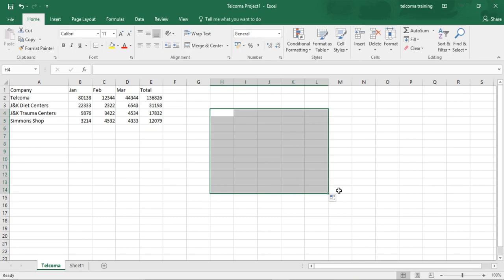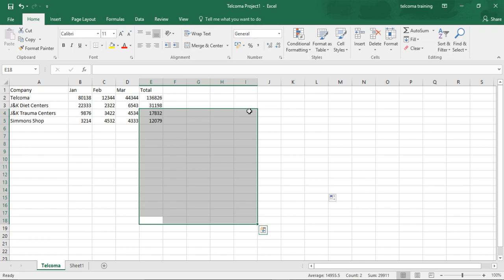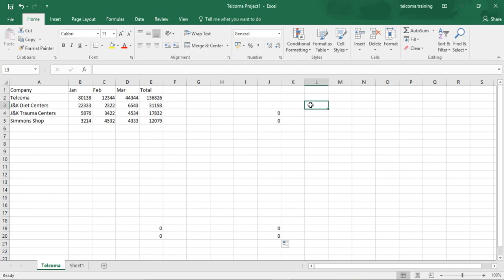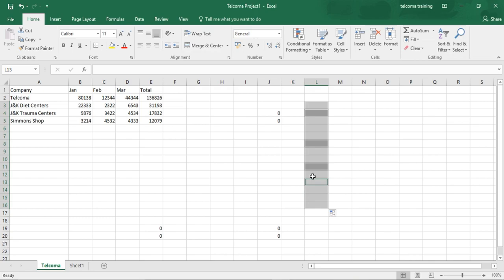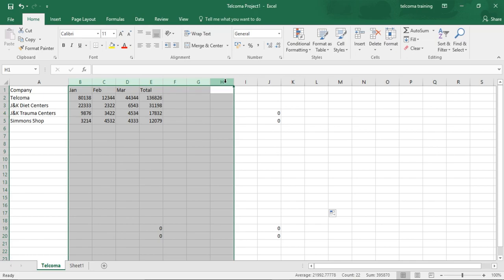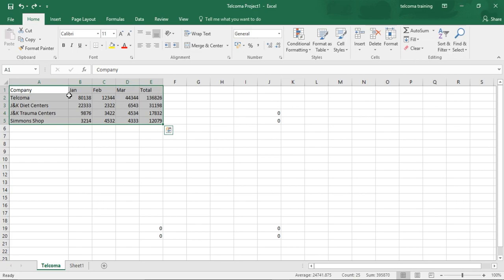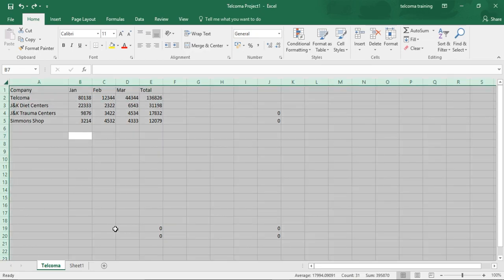19 selectingcells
In *Excel - A Step by Step Complete Course*, selecting cells involves clicking on individual cells or dragging across multiple cells to highlight them for data entry or formatting. You can select entire rows, columns, or specific ranges by using the mouse or keyboard shortcuts like **Shift + arrow keys**.